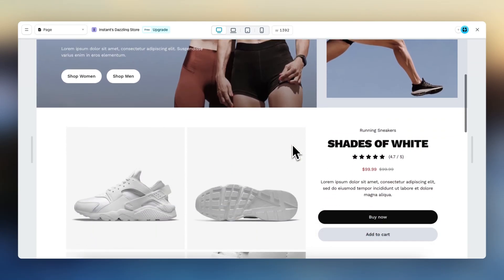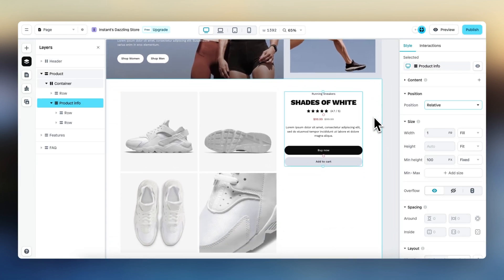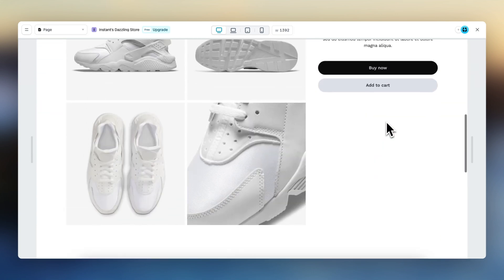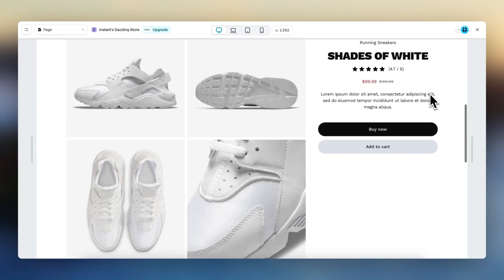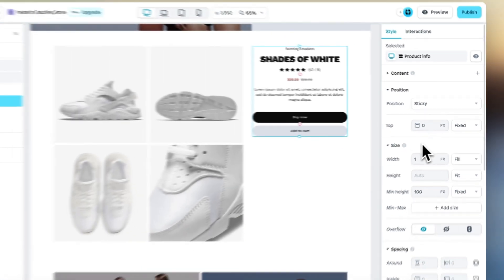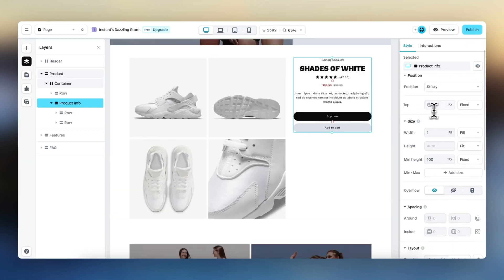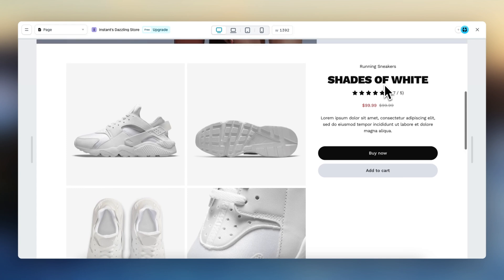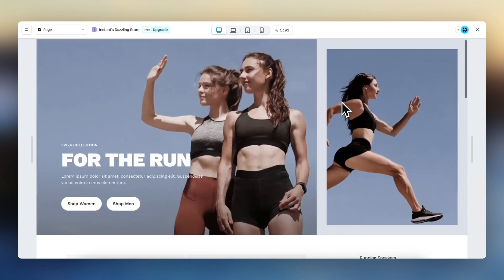Instant update: Position Sticky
With the all-new sticky positioning property, you can enable any element to stay in the same position in your viewport, which is the visible area of a web page while scrolling.